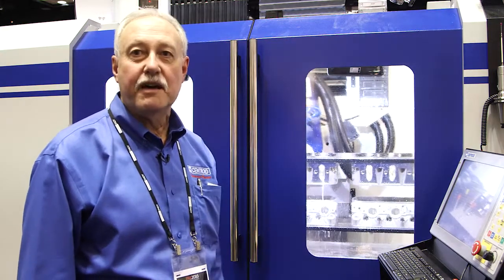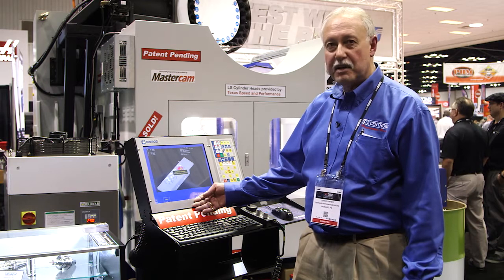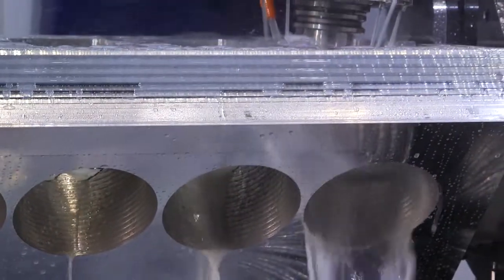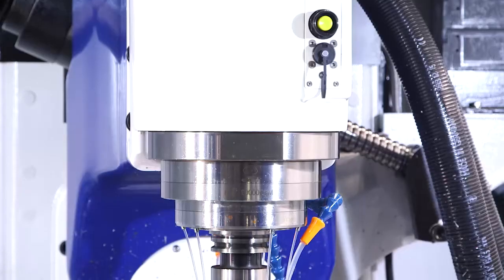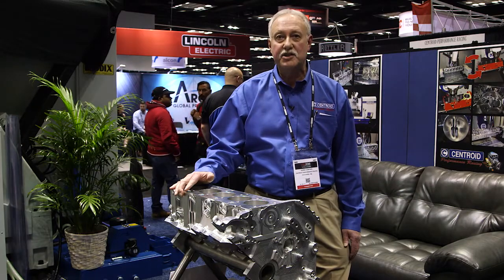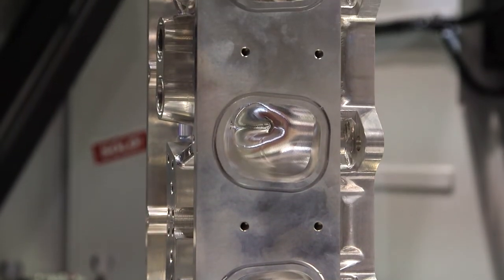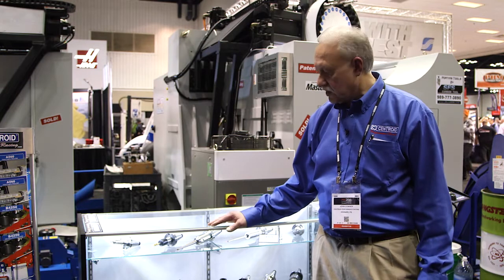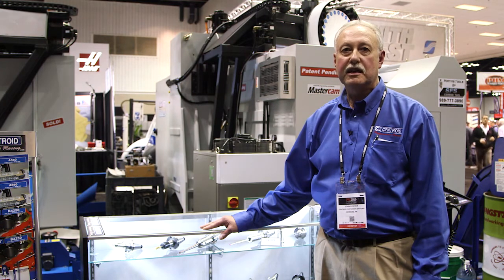5 Axis CNC Cylinder Head Porting, Centroid PRI Dec. 2016, & Billet Blocks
Centroid CNC Cylinder Head Porting and Billet Block machining booth tour December 2016.  with Larry Morgan.  Wagler DX500 Duramax Billet Diesel Engine Block, Dallas Performance Lamborghini Block.